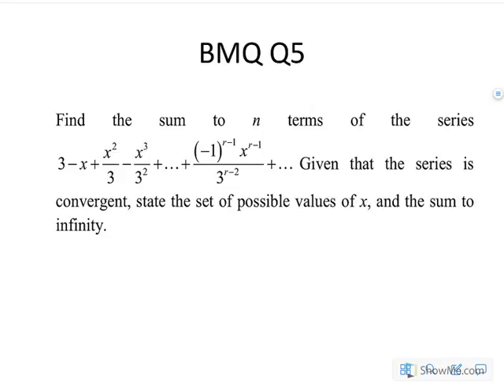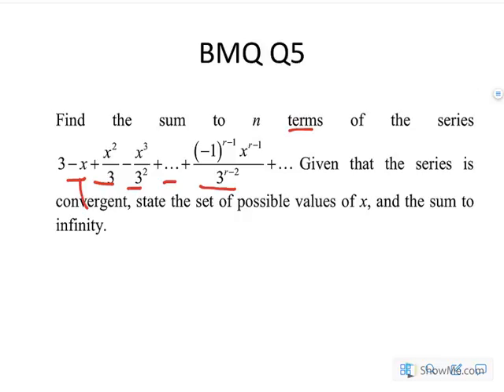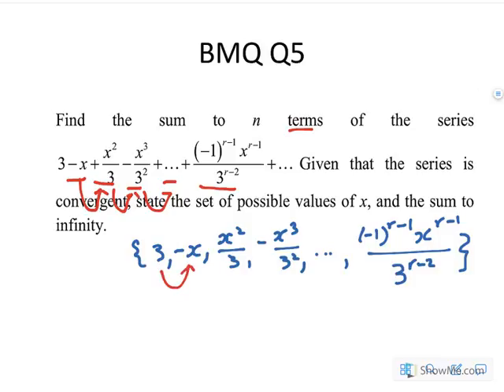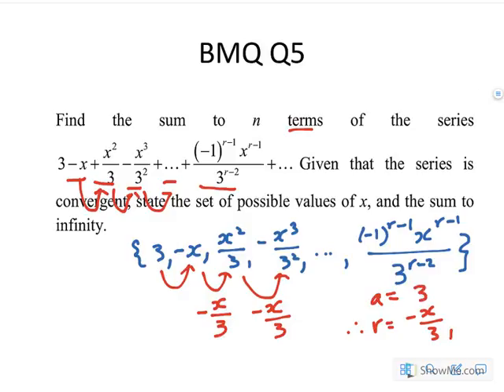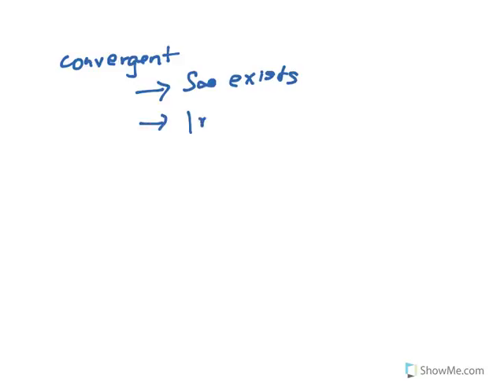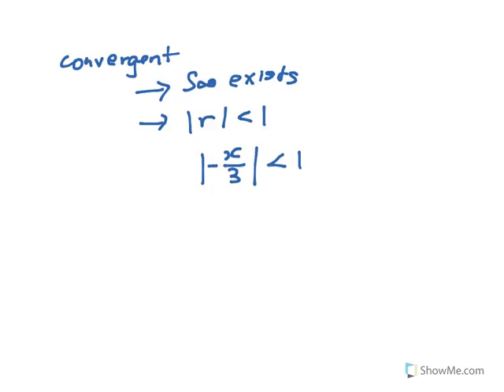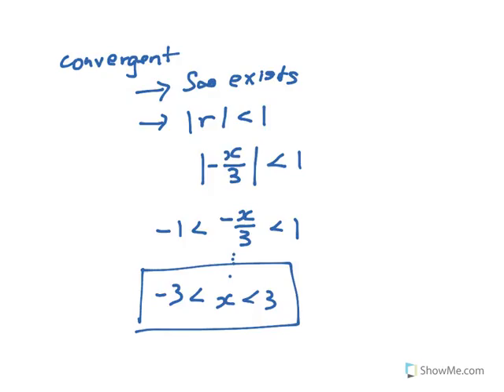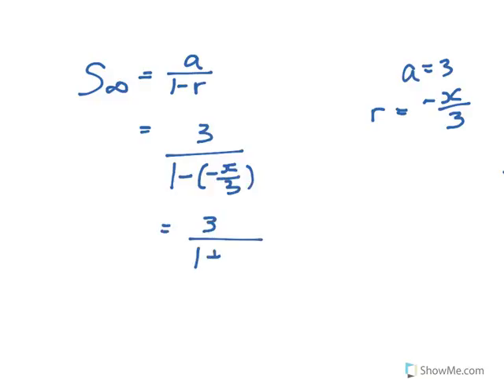J1H2MA APGP WS1 Q5